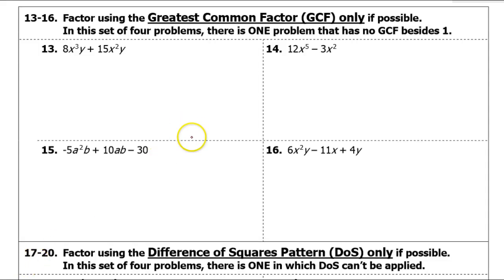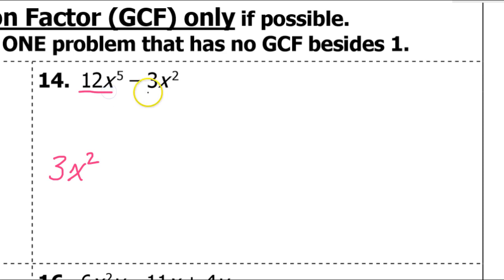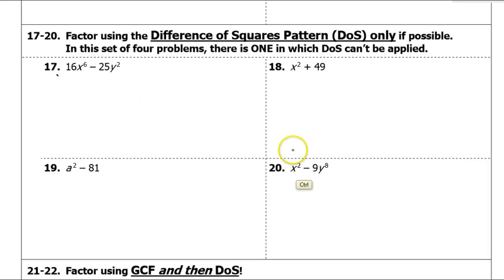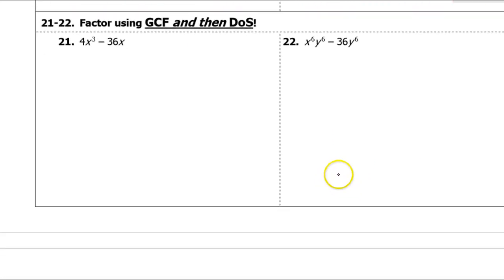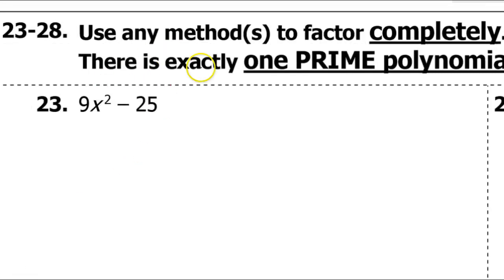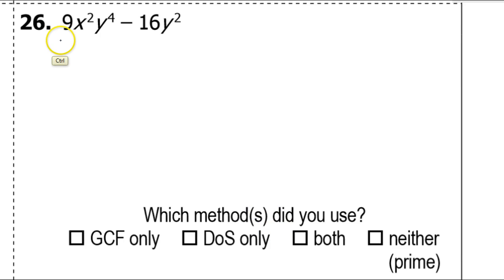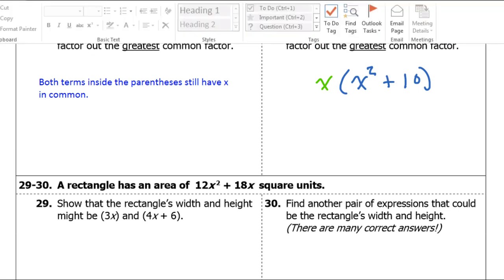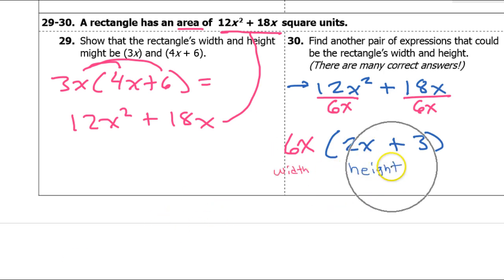Day 04 Quiz B (13 to 30) Factoring by GCF and Difference of Squares